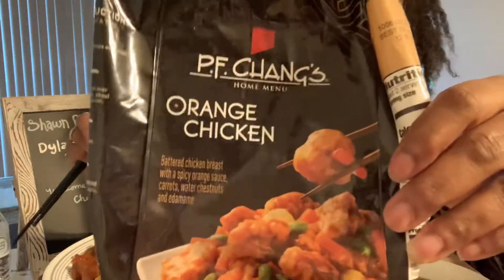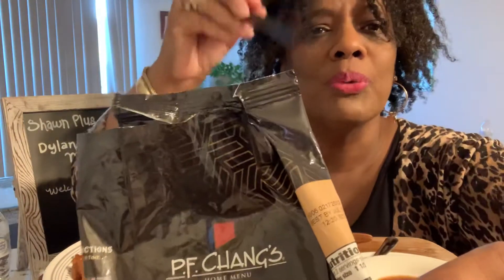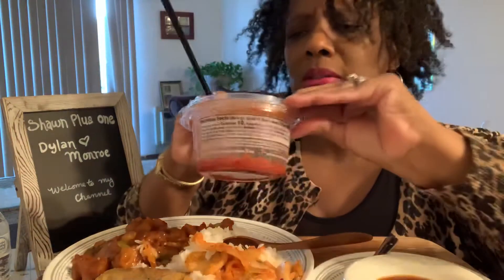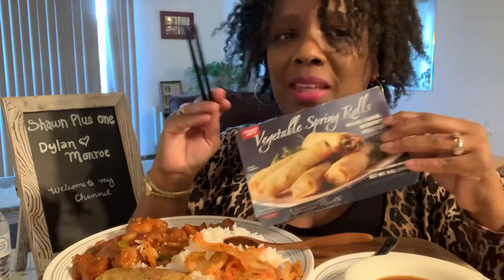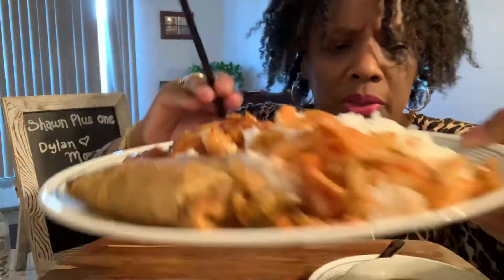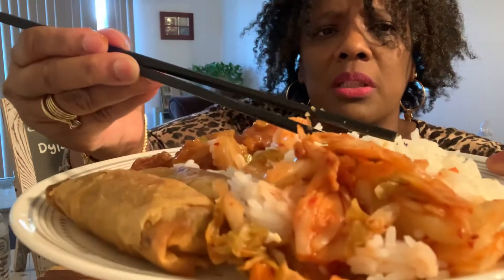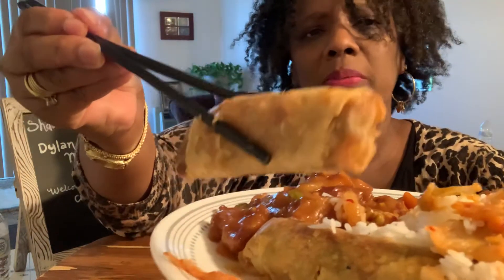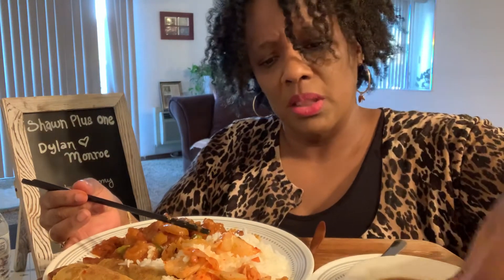Trying P.F Chang’s Frozen Meals Orange Chicken & Trader Joe’s Ghost Pepper Salsa & Veggie Egg Rolls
What’s up my Cali Crew

Happy Sunday
Its all about taste test reviews first up👇🏽
P.F Chang’s orange chicken it was loaded with water chestnuts carrots and orange sauce it’s delicious I’d definitely buy this meal again.
Vegan Kimchi - delicious
I bought both foods from Walmart.

Trader Joe’s👇🏽
Vegetable Egg Rolls baked up super crunchy and they were tasty.
The Ghost Pepper Salsa was spicy and full of flavor
I would buy both products again.

I have an awesome giveaway planned when I reach 500 and again at 1,000 subscribers and that winner could be you. 😉

Follow my dog Dylan Monroe on Instagram @missdylanmonroe